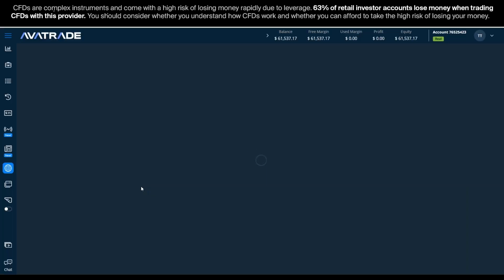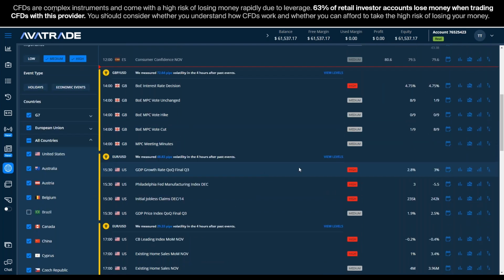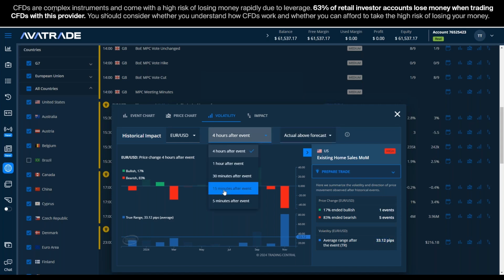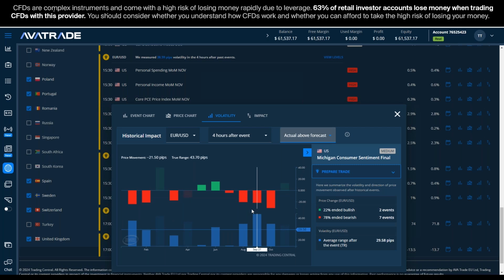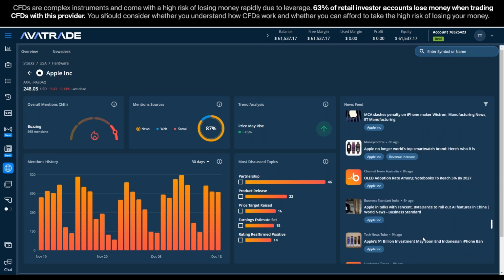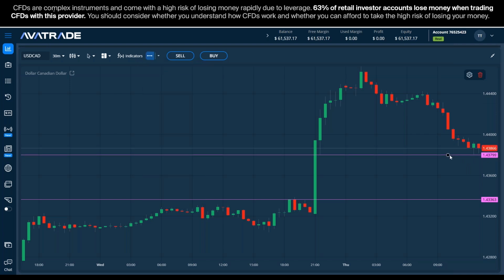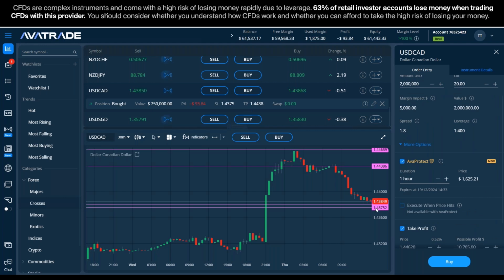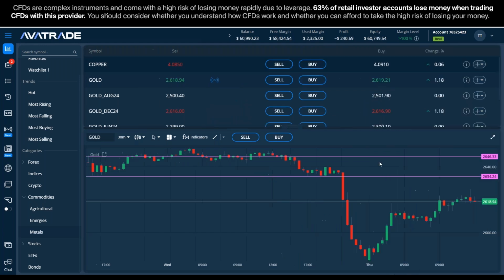19.12.24 | The Art of Fundamental Analysis: Investing with Knowledge